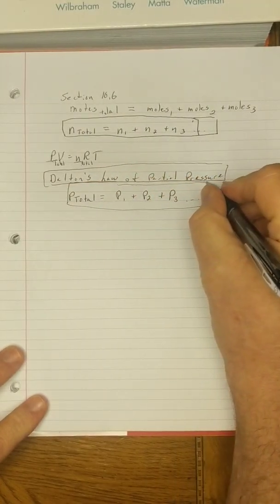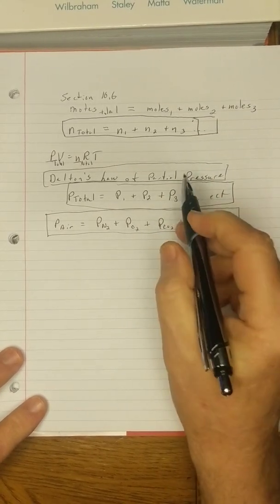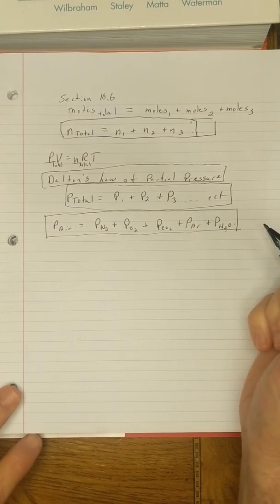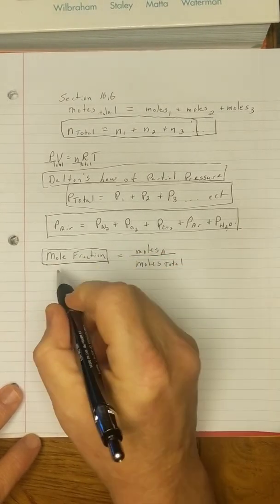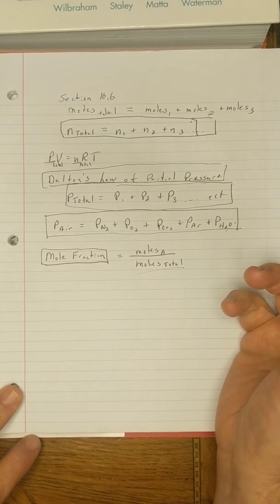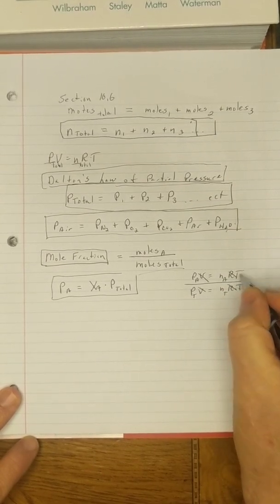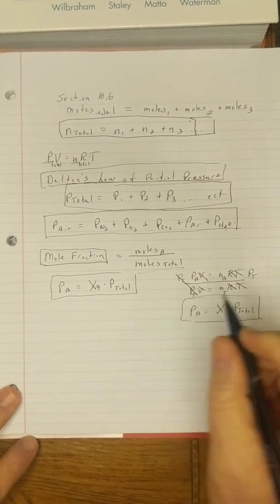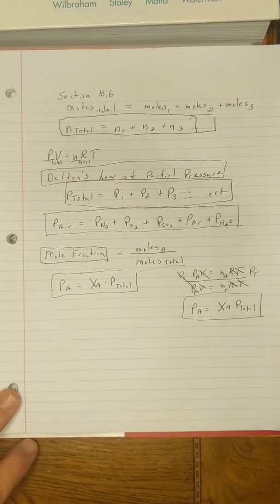Section 10.6 Dalton's Law of Partial Pressures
Notes on Partial Pressures and Mole Fractions